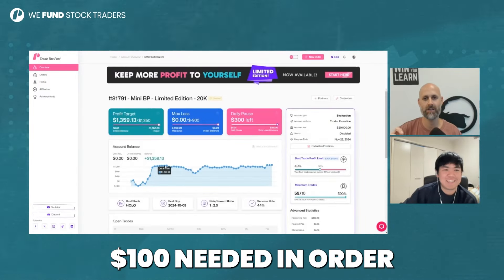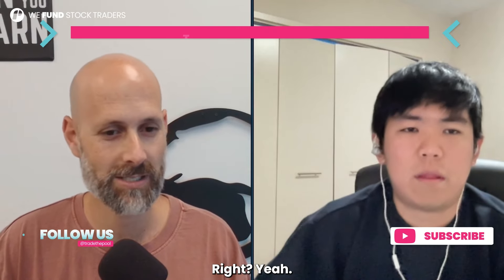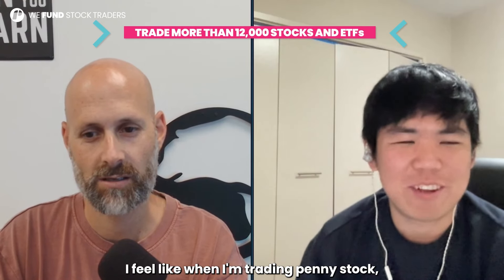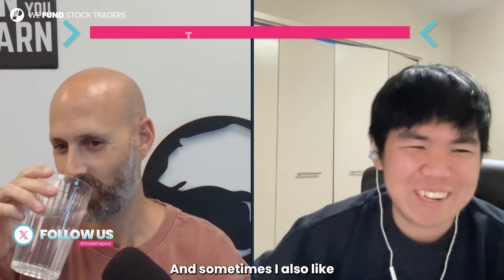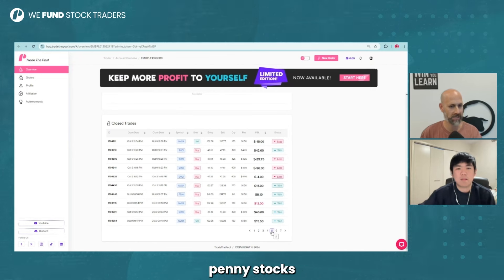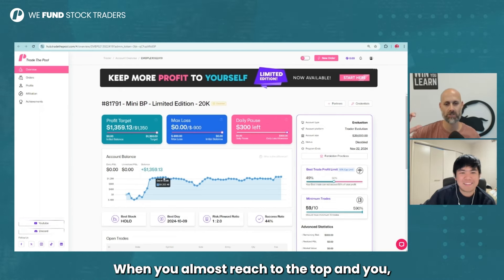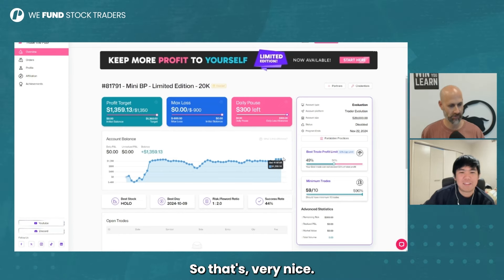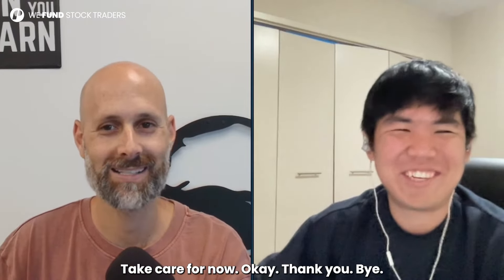Emotional Discipline, the Secret to Achieving Success: Michael's Story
Despite a few unsuccessful attempts, Michael resiliently learned from his mistakes, successfully pinpointing emotional trading as the root of his setbacks. Michael is now a proud $20K Mini BP funded trader; a true 'Stock Star'.

Curious about how he turned things around?

🗝️ *Michael's key stats:*
🔹 Best stock: $HOLO
🔹 Success rate: 44%
🔹 Biggest win: short $HOLO x 1500 making $665 🚀
🔹 Biggest loss: short $DJT  x 930 losing $344 📉

👤 About Michael:
- He trades penny stocks but also big tech like $AMZN and $NVDA
- Likes to use the screener to find the "day gappers", those that move 50 - 100%
- Realized that trading while working and no access to charts, leads to poor decisions

⚡️ His trading style
Michael's approach evolved to focus on penny stocks for high volatility and big tech for stability, adjusting his risk according to market movement.

ℹ️ With a rough start on his evaluation due to early risky plays, he tried to refocus, and managed to pull himself up with a great long on $LASE, netting him $370. It followed with an even better short on $HOLO, giving him enough cushion to trade more confidently later on.

💡 *Tips from Michael:*
- Focus and controlling emotions: "Be fully focused and prepared, control your emotions; begin with small risks to avoid daily losses, and as you profit, you can gradually increase it".
- Big tech movements: "$NVDA, $QQQ, TSLA, $GOOG - they move in the same direction, when there's a big news or earnings report, it's likely the other follows".

Watch as he discussed the pitfalls of trading with too much emotion, what he looks for in a trade, and how he navigated a loss into a win.

00:00:00 Introduction
00:01:07 Michael's Trading Style
00:01:40 Penny Stocks
00:02:45 Penny Stocks v Big Tech
00:03:47 Passing After a Few Attempts
00:05:35 Rough Start, Pulling Himself Up — Then a Fallback
00:06:40 Fear of Success
00:08:35 What to Focus On